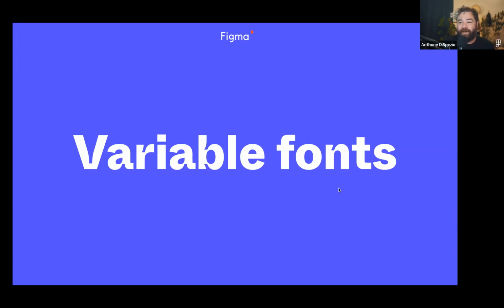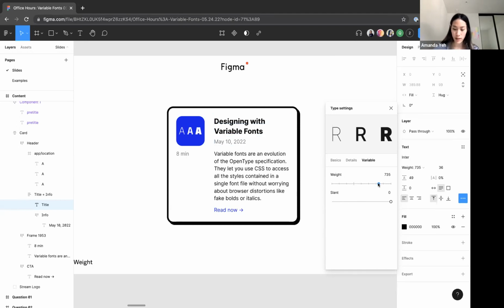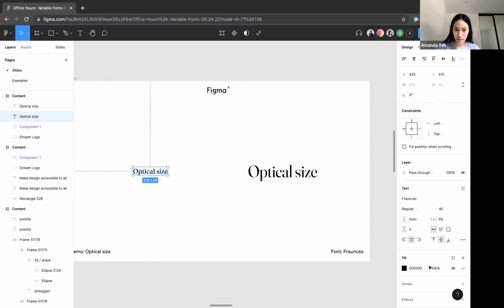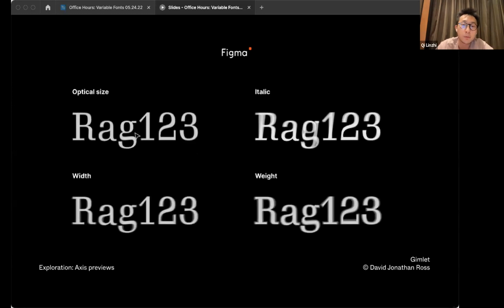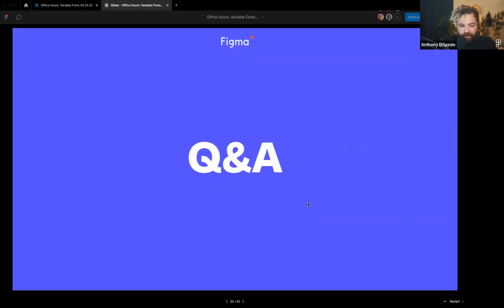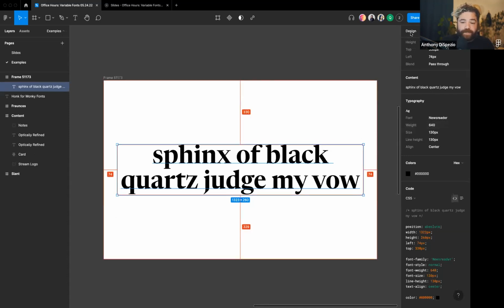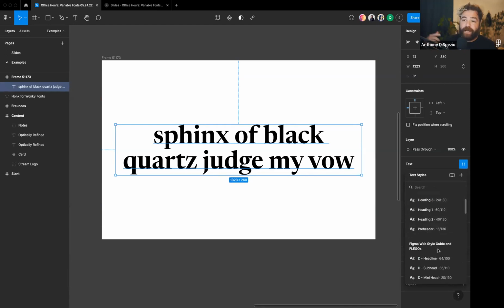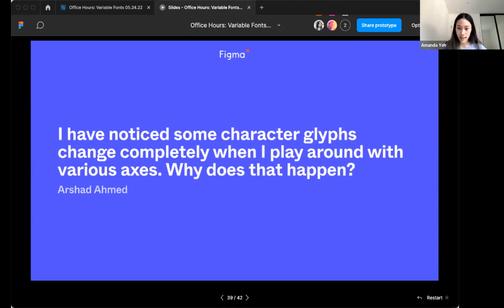Office Hours: Variable fonts in Figma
We’re excited to now support variable fonts in Figma. Tune in to hear Clara, Amanda, and Qi walk through how to get started and unlock more font styles. From optical sizing to slant, learn how variable fonts give you more design control and expression.

If you'd like to see the new feature in action, visit or variable fonts and check out our playground file on the Community

0:00 Introduction
1:57 What are variable fonts
5:39 UI demo
17:53 Behind the scenes
26:30 Variable fonts in your workflow
32:12 Q&A
51:42 Closing